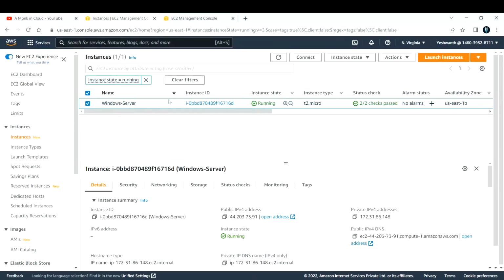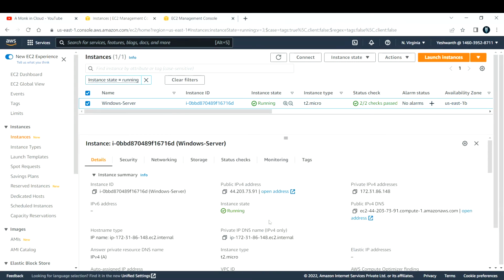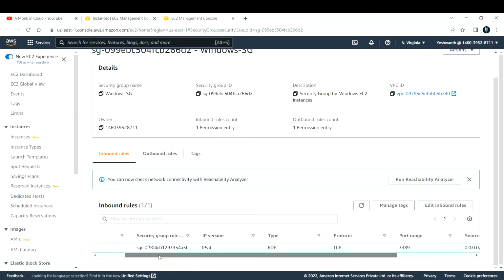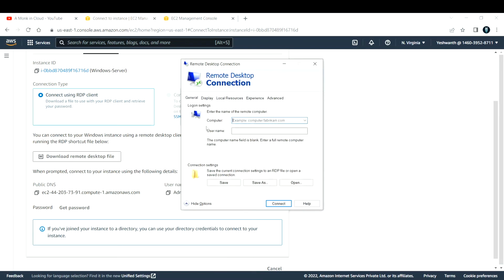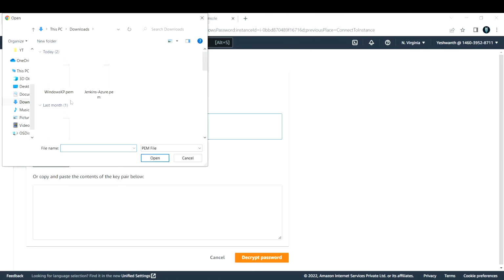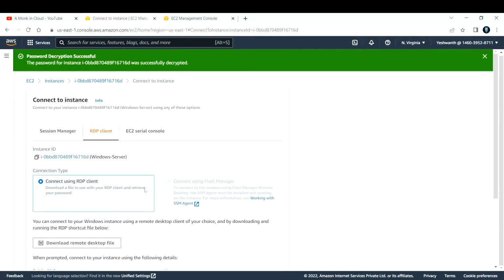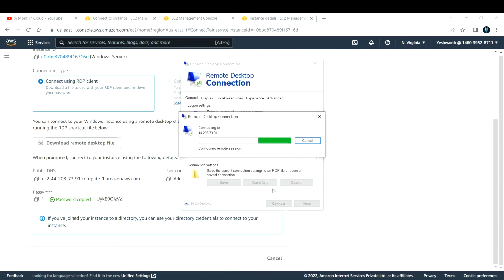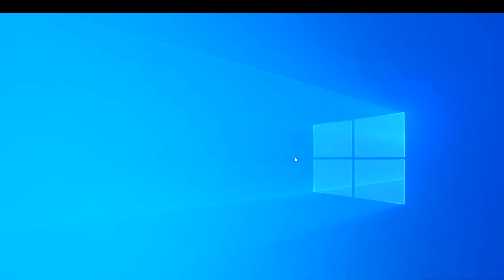How to Connect to Windows AWS EC2 Instance | Demo in 5 Minutes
Hi Learner,
In this video I have explained on How to Connect to Windows AWS EC2 Instance?

Regards,
A Monk in Cloud